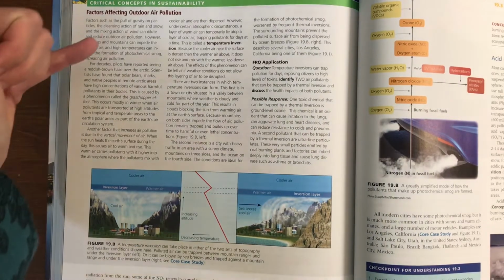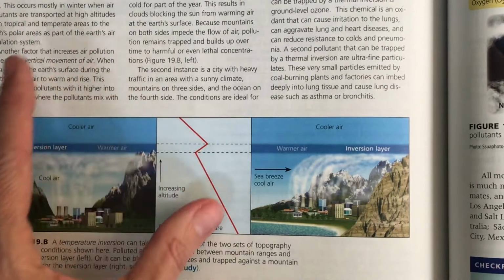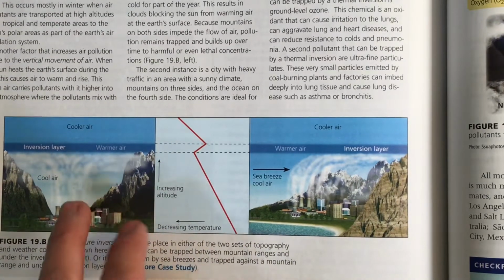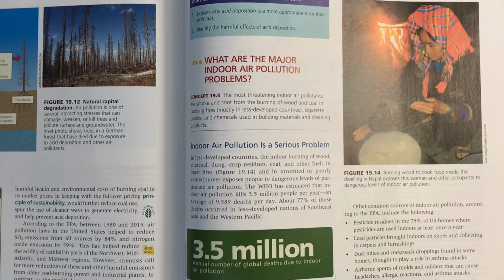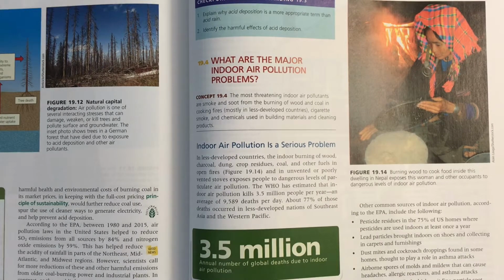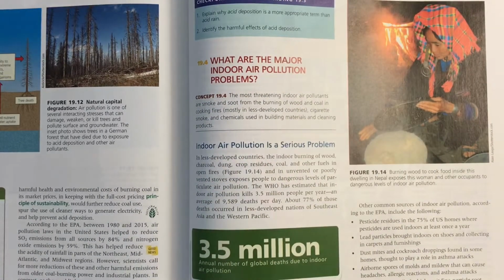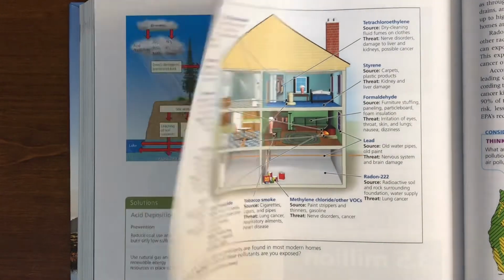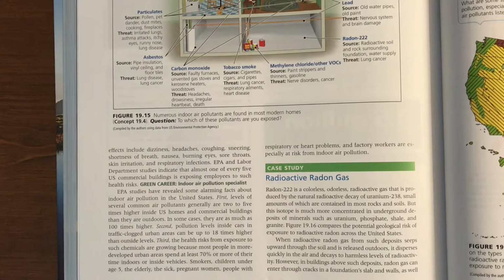Unit 7: Topics 7.3-7.5 - Thermal inversion, indoor air pollution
Thermal inversion, atmospheric CO2 and particulates, and indoor air pollutants